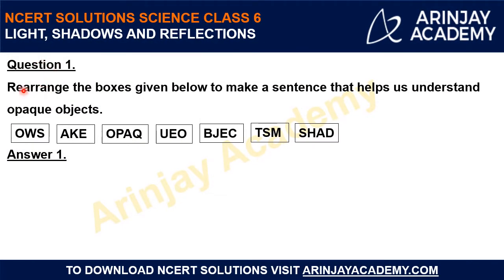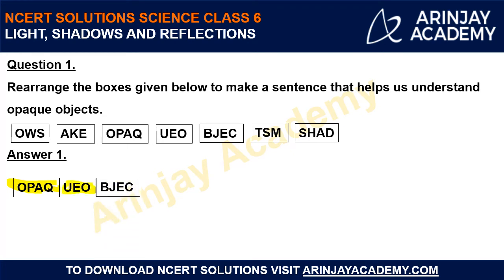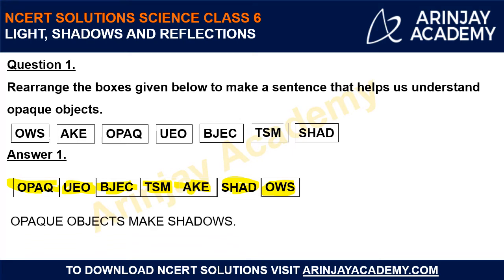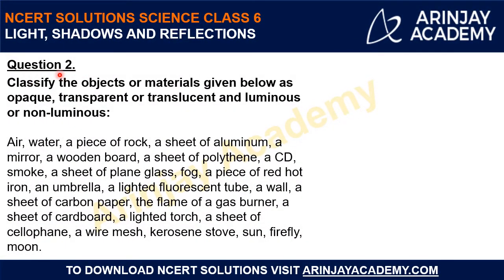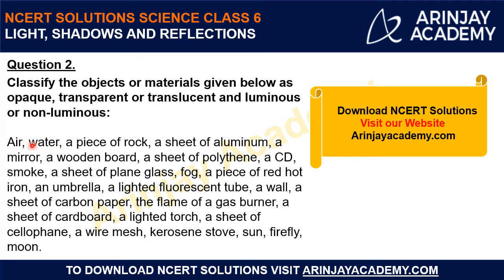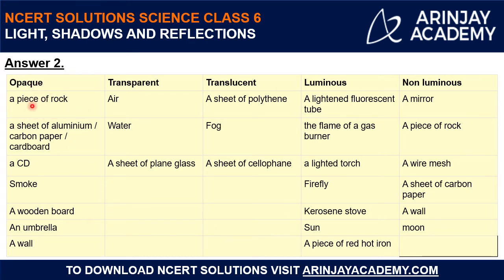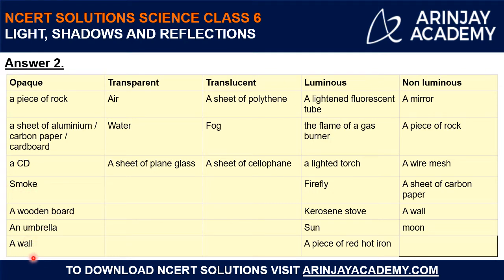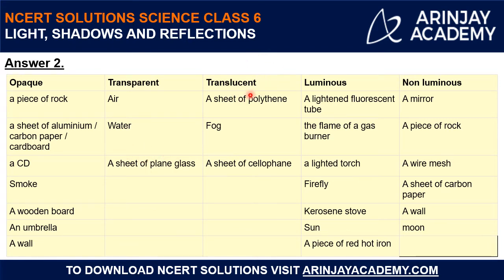NCERT Solutions for Class 6 Science Chapter 11 Light, Shadows and Reflections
NCERT Solutions for Class 6 Science Chapter 11 Light Shadows and Reflections Class 6 NCERT

On the way to the school, we see things like buses, cars, cycles, trees, animals and sometimes flower. Why do we see all these objects? Yes, because there is light around.
Some objects emit their own light whereas some reflect the light that falls on them.
In this lesson, you will learn about light and how it creates shadows and undergoes reflection!